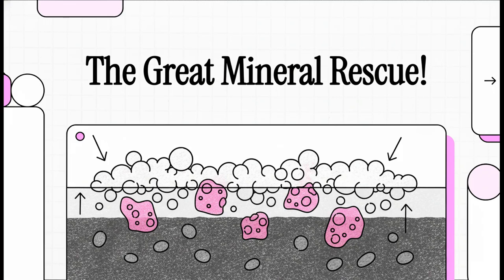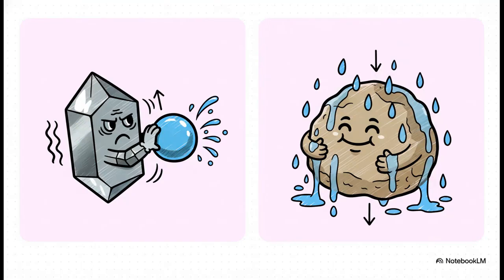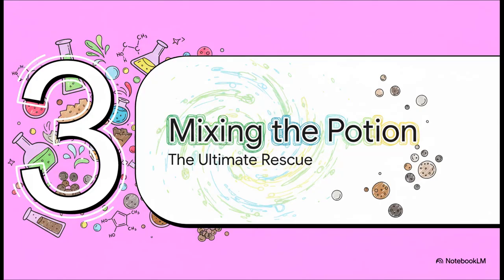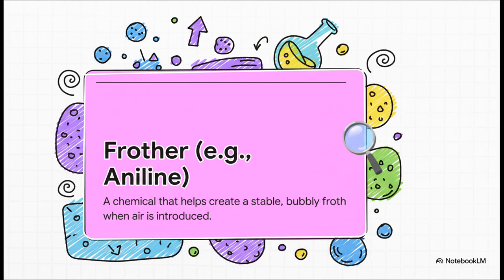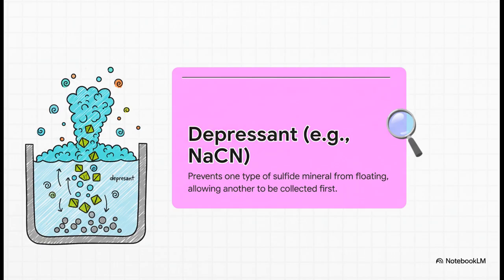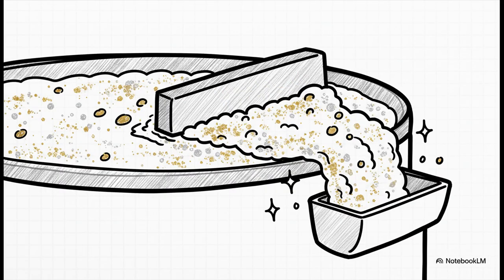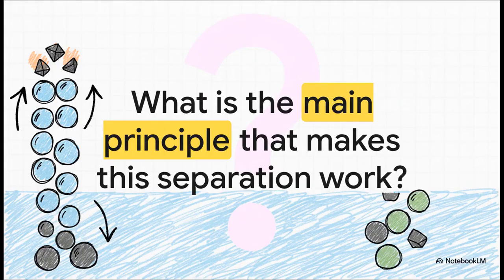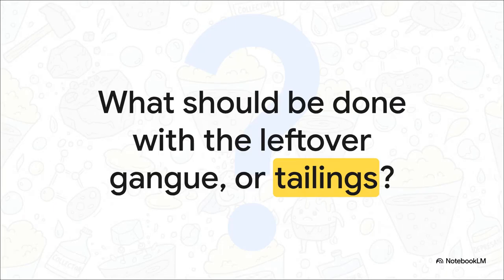12th Chemistry - Concentration of ore by Froth Floatation Process